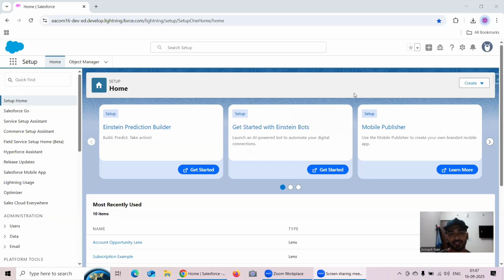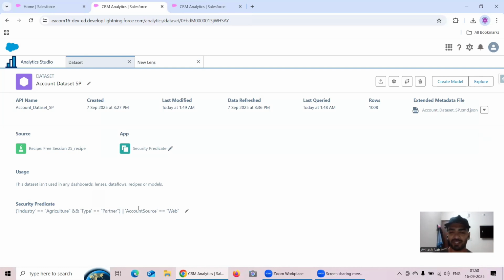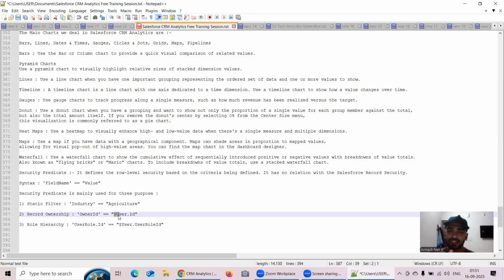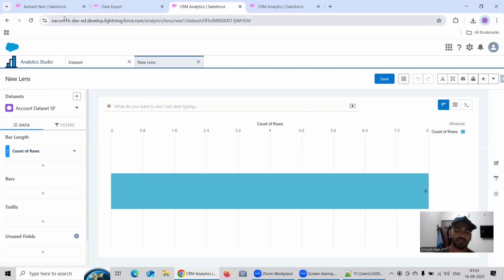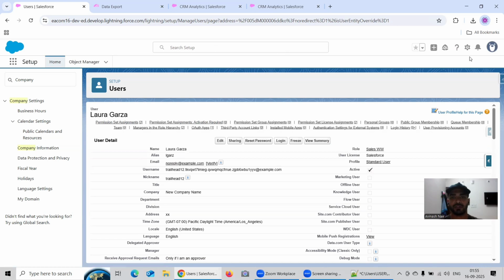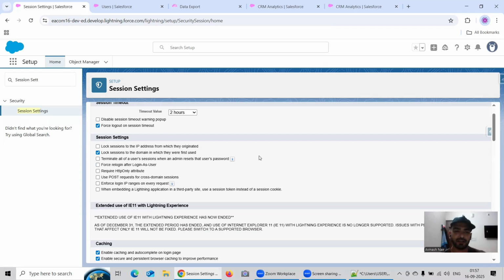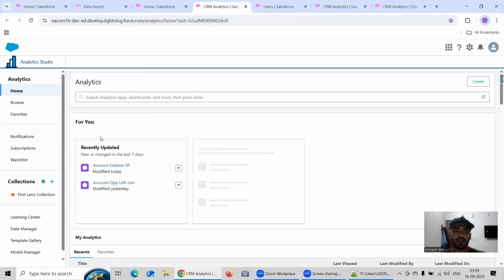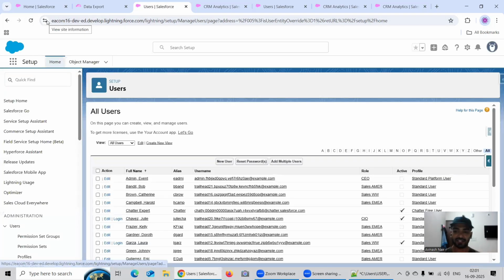Application of Security Predicate for the purpose of Record Ownership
In this video, we will understand how we can apply the concept of

Security Predicate for Record Ownership, meaning any logged-in User would only be able to view their own records. We would also verify the result by logging in with a particular User.

SalesforceCRMAnalytics SalesforceEinsteinAnalytics DataAnalytics DataAnalyst SalesforceCRMA SalesforceCRMAnalyticsMentor SalesforceEinsteinAnalyticsTrainer SecurityPredicate SecurityPredicateForRecordOwnership SalesforceCRMAnalyticsVideoTraining StartYourCareerAsAData Analyst